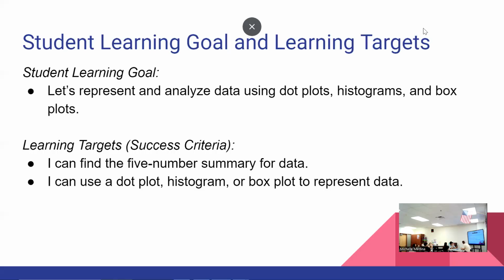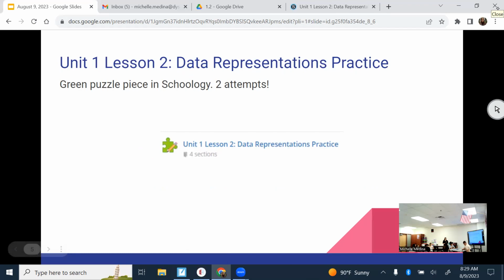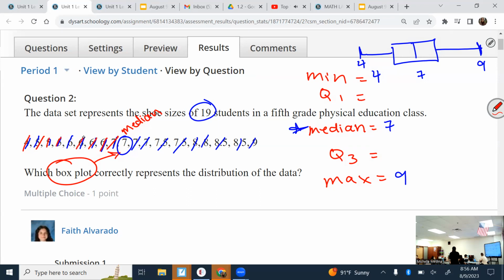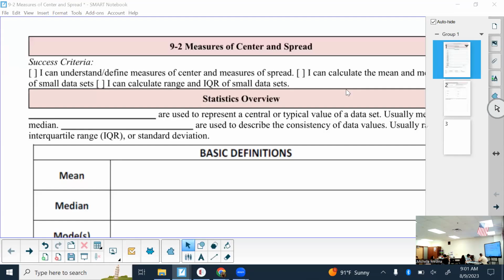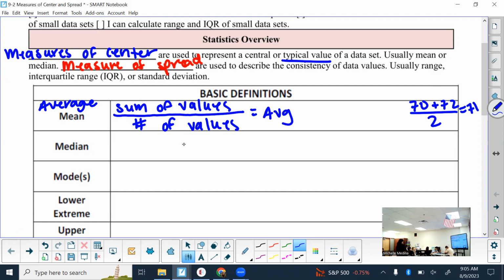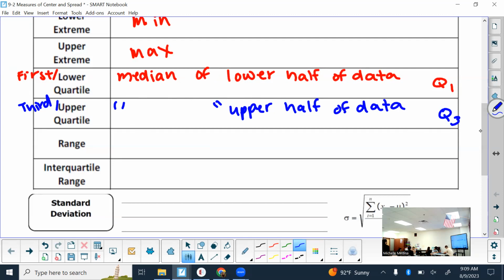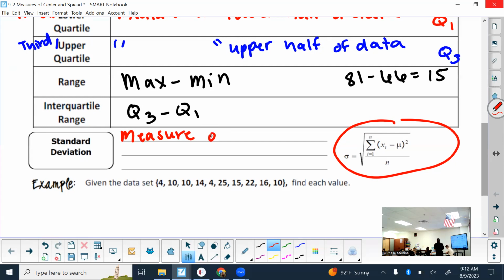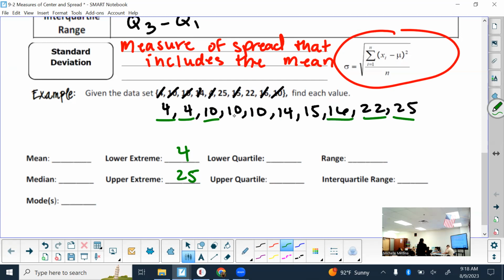Math Lab: Unit 1 Lesson 2: Data Representations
IM Curriculum
Measures of Center and Spread